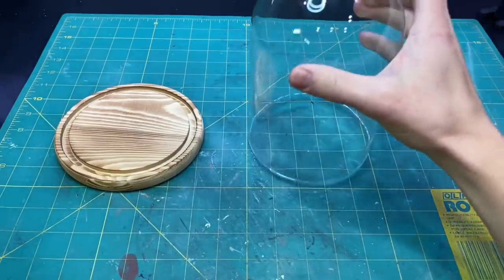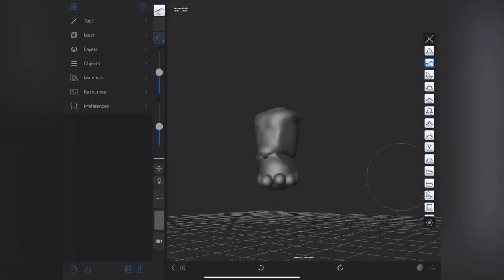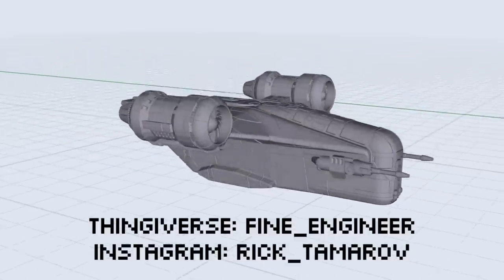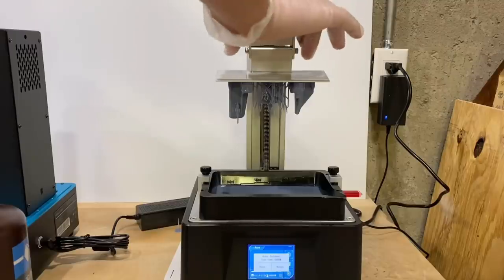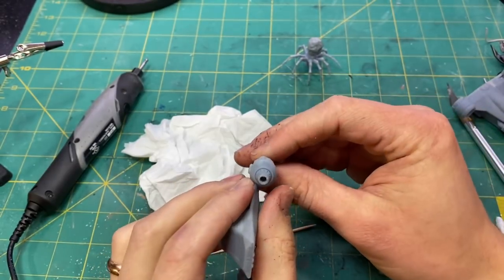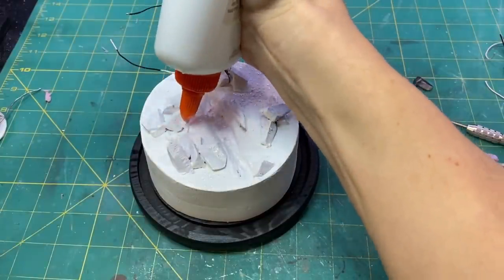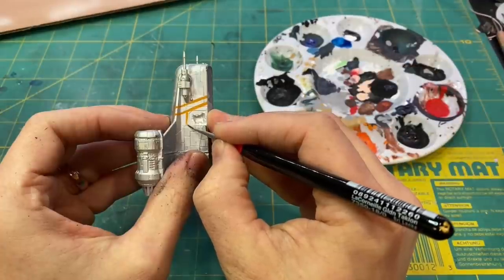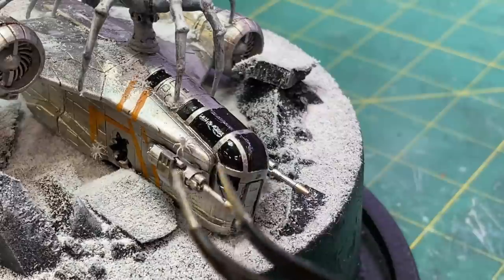Giant Spider | Mandalorian S2 - Episode 2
Episode 2 of the Mandalorian gave us a fun cameo of one of Ralph Mcquarrie’s early concepts for Empire Strikes Back. It was fun to see the legendary arachnid come to life along with way too many of its creepy crawly kiddos. I decided the monster was worthy of its own snow globe inspired diorama.

The Razor Crest model I used was created by Andreas Mueller / Fine_Engineer and can be found
I received permission to feature this model in my project. If you download any of his creations or have in the past, please consider leaving him a tip.

Materials:
Glass Display Dome
XPS Foam
Mod Podge
DAP Filler
Masking Tape
LED Tape
Heat Shrink Tubing
Copper Wire
Fake Snow

Supplies:
Wire Cutters
Paint Brushes

Paint:
Rust Olium Flat Black
Rust Olium Silver
Vallejo Mahogany Brown
Vallejo Flat White
Vallejo Sky Gray